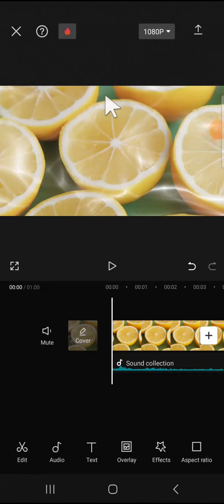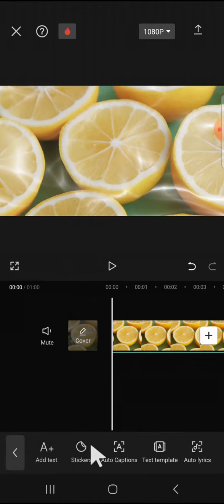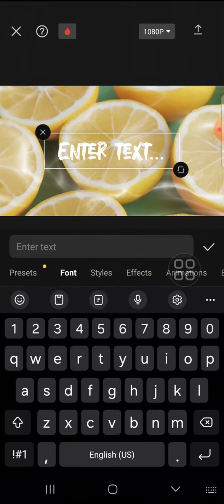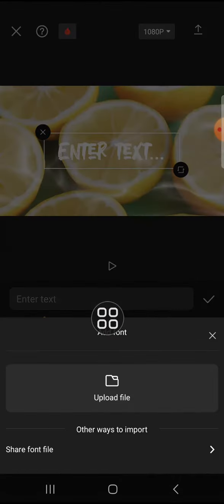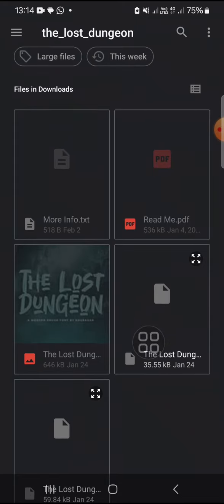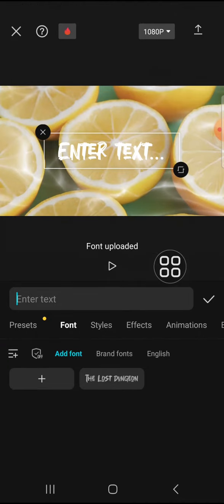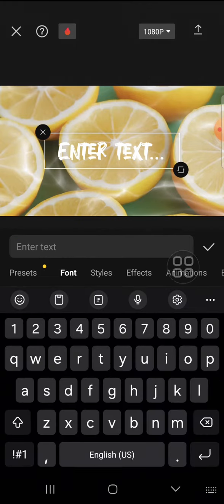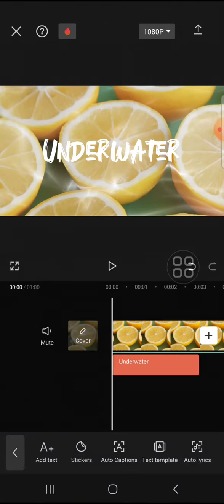✅ LEARN QUICKLY: How to Import Custom Fonts in Capcut (Mobile)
Unlock the full potential of your video editing with custom fonts in CapCut (formerly known as ViaMaker)! In this quick and efficient tutorial, we'll show you how to easily import custom fonts into CapCut on your mobile device, allowing you to add a personalized touch to your videos in no time. Custom fonts can elevate your video content, helping you stand out and convey your message with style. With CapCut's user-friendly interface and powerful editing features, incorporating custom fonts into your projects is easier than ever.